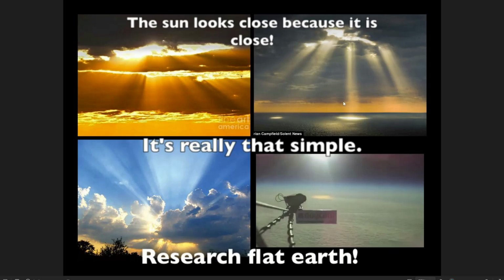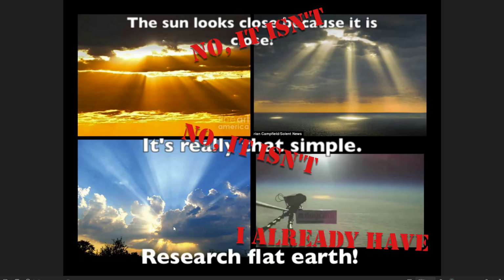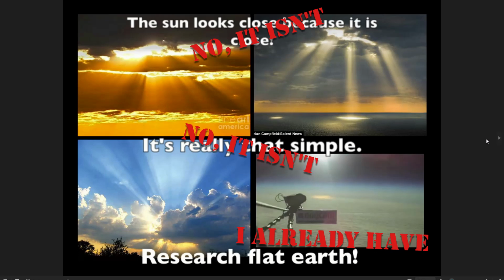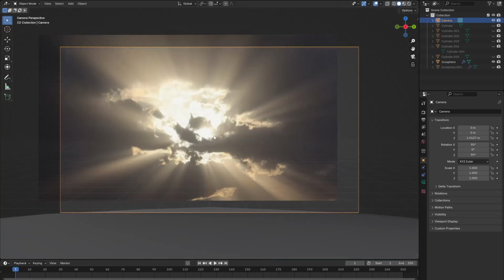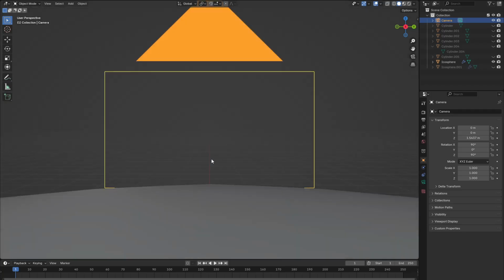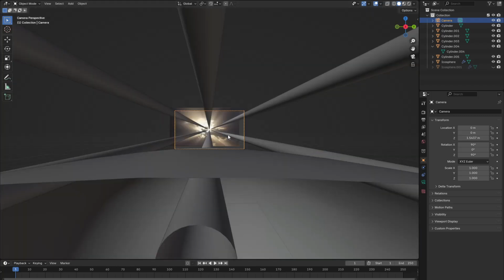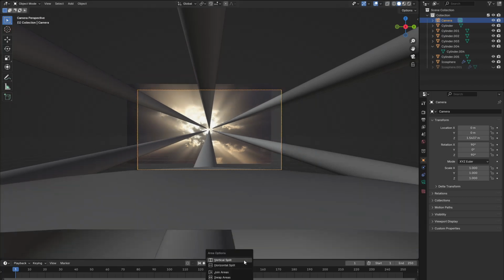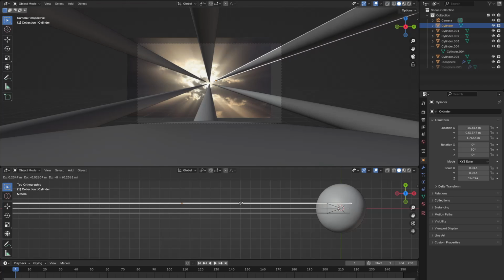Diverging sun rays do not mean the Sun must be close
A short video you can use to educate anyone who claims that diverging 'crepuscular' rays from the Sun prove that the Sun must be close to Earth. In fact even perfectly parallel rays will appear to diverge, as anyone who has seen railway tracks should already know, but this is a nice simple demonstration using Blender, the free 3D modelling app.